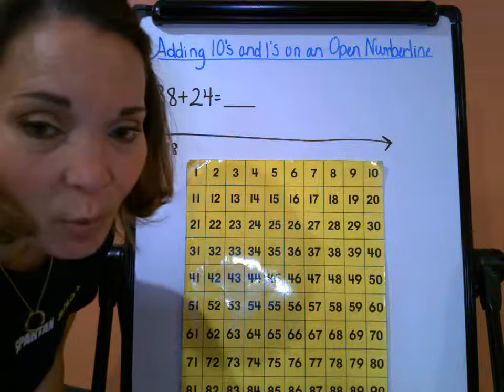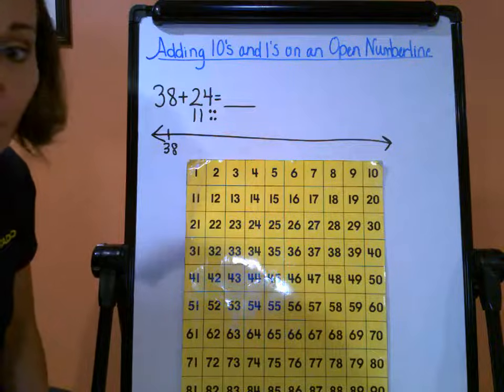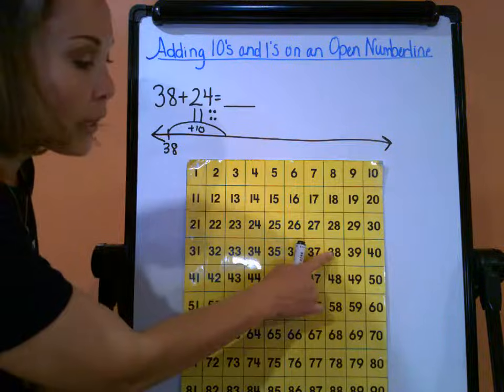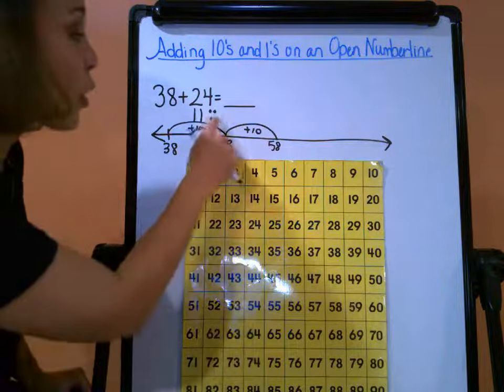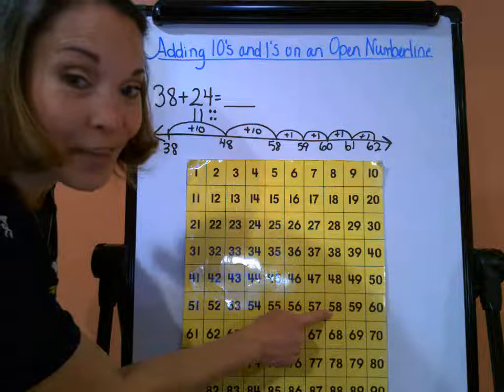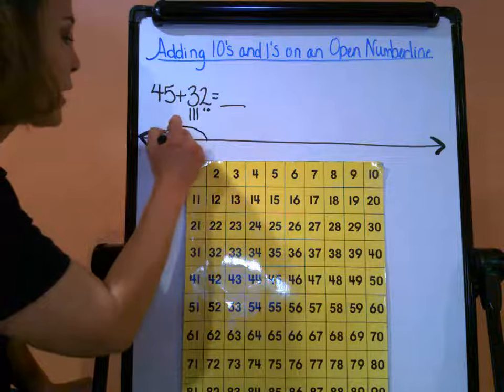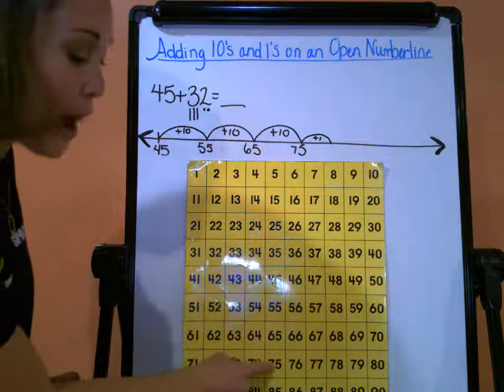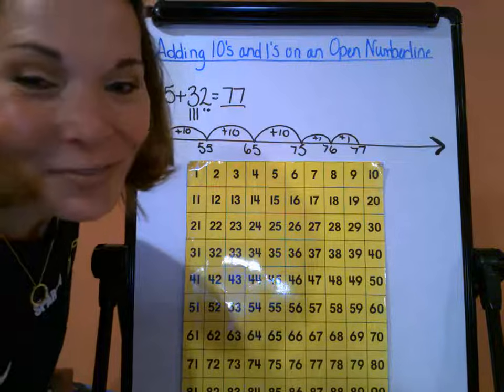Adding Tens and Ones on an Open Number Line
This lesson focuses on how to use an open number line to add 2 digit numbers. Mrs. Gorski also uses the 100's chart as a tool to check proper counting and correct sum.